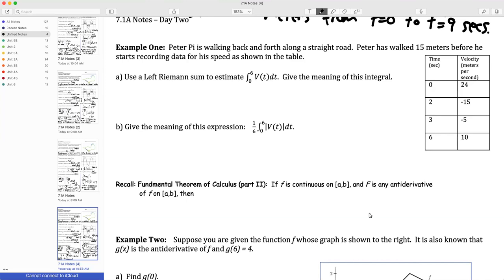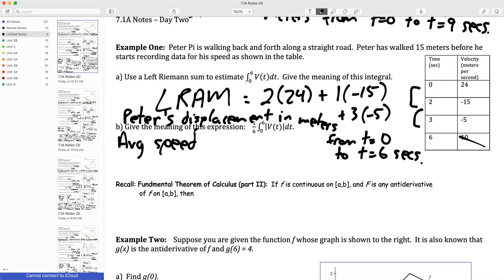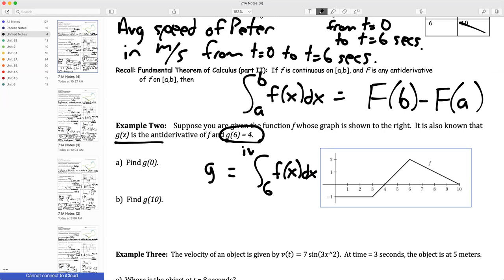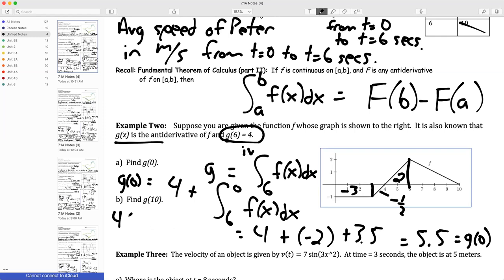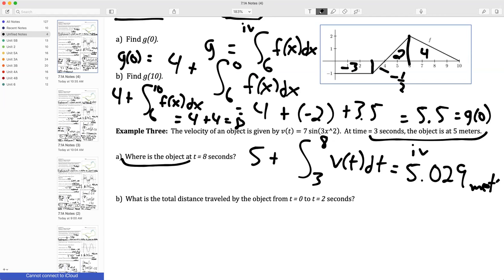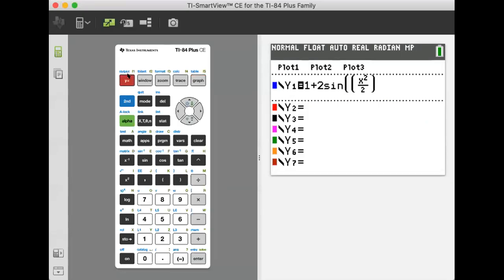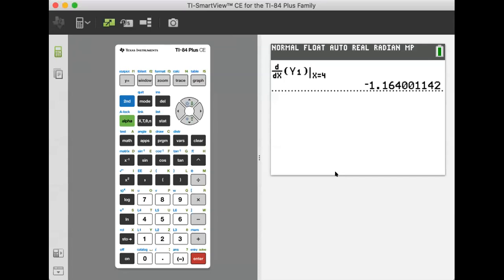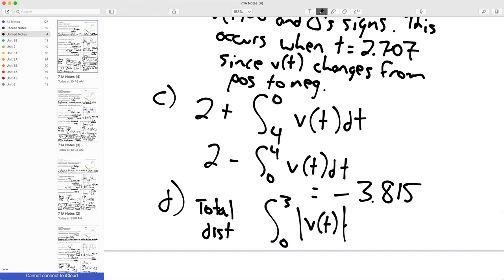Video 7 1 A Notes Day Two